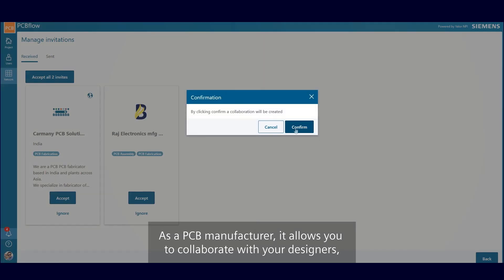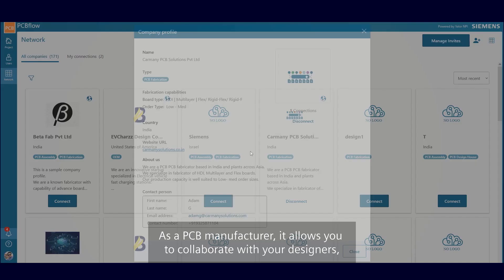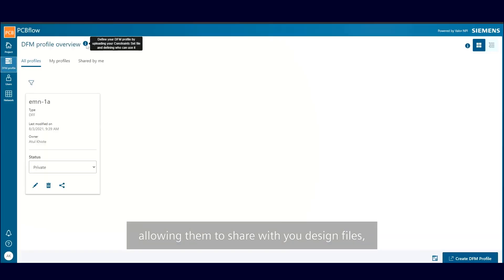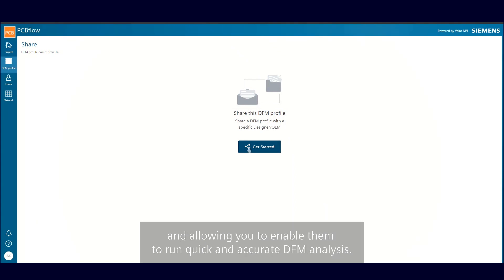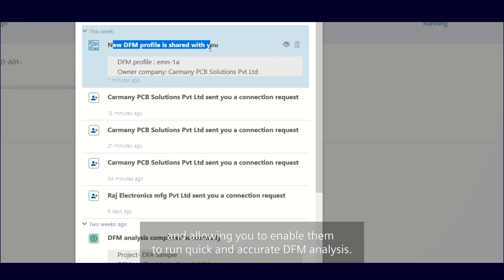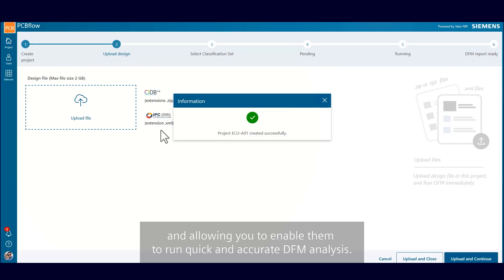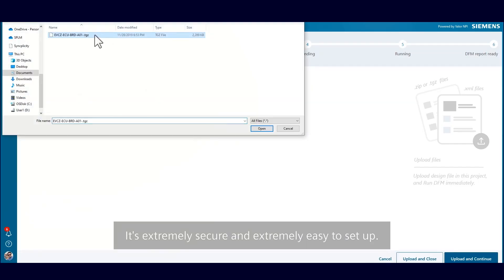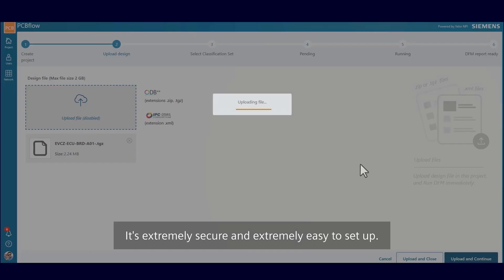Accelerate production with online PCB DFM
PCBflow is a trusted collaborative cloud-based platform for both designers and manufacturers.
Let your customers run automated DFM analyses and receive only manufacturable designs.